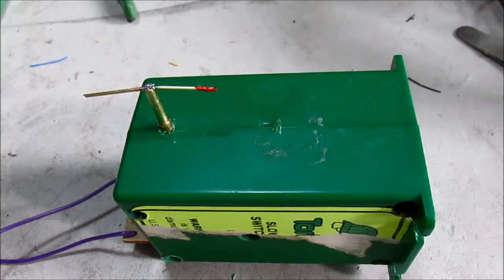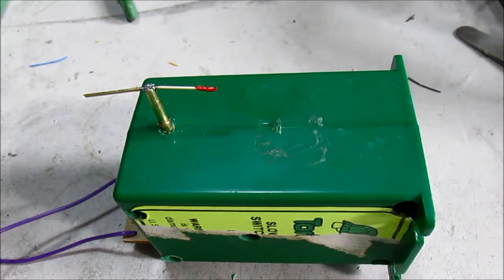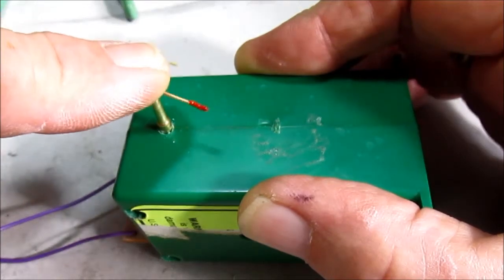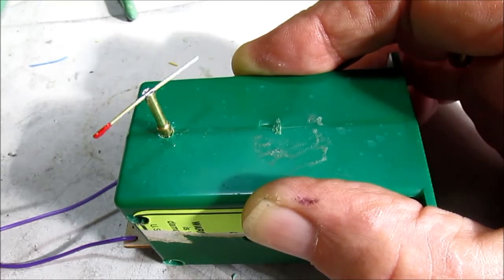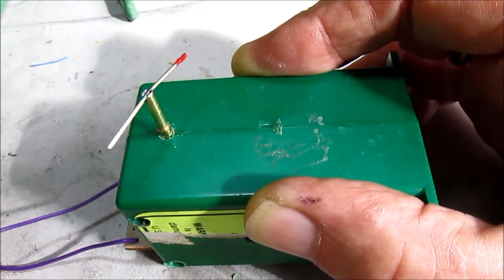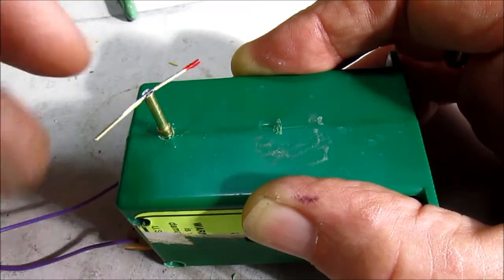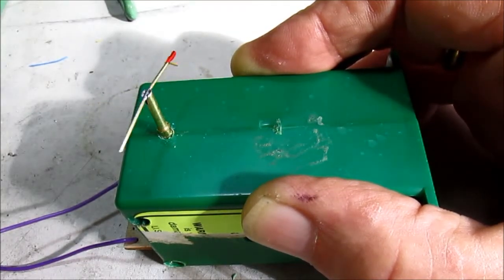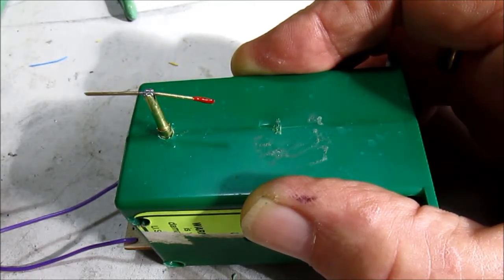Tortoise Switch Machine Modification Part 1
Rotating Tortoise, modified to run continuously.
Testing on DC power at 3 to 12V.